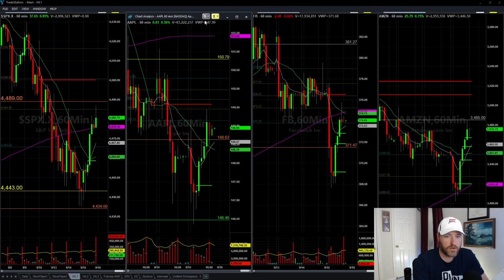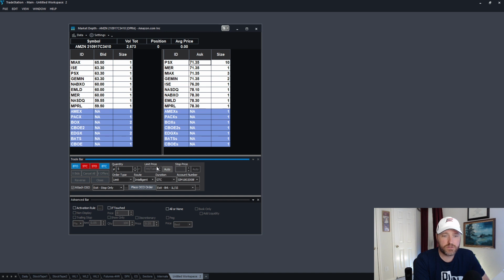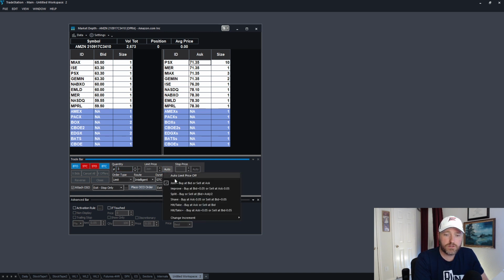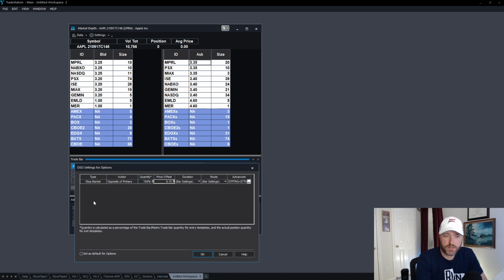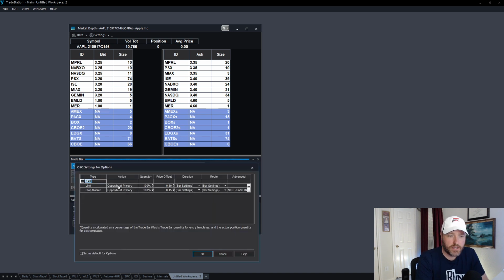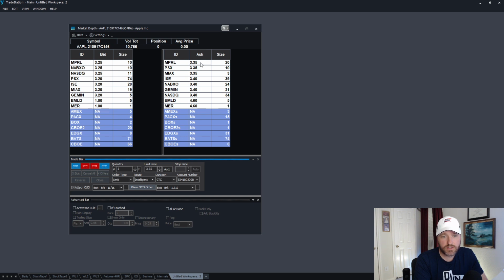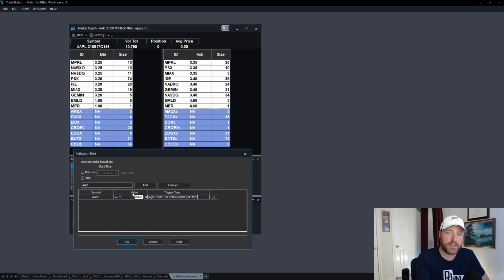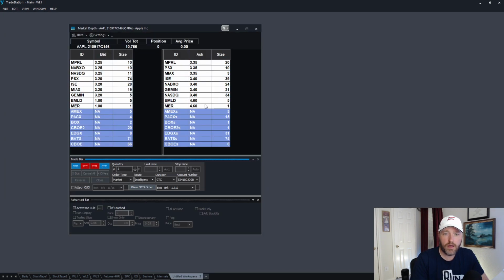How to execute option trades in TradeStation with OCO & trigger rule orders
Walking through basic and more advanced order executions for trading options in the TradeStation platform.

📘 Trading in the Zone

⏱TIME STAMPS⏱
00:00 - Introduction
00:40 - Basic Orders
08:27 - OCO/OSO Orders
17:40 - Trigger Rule Orders